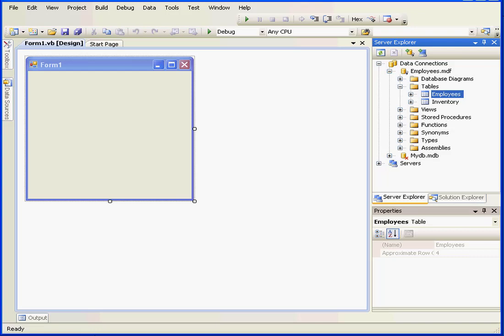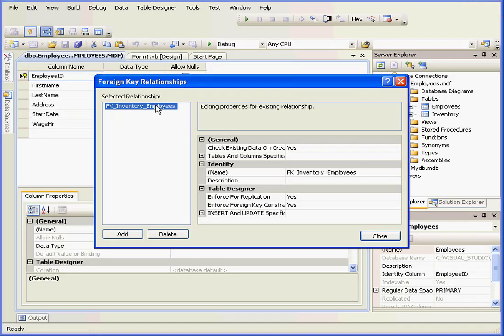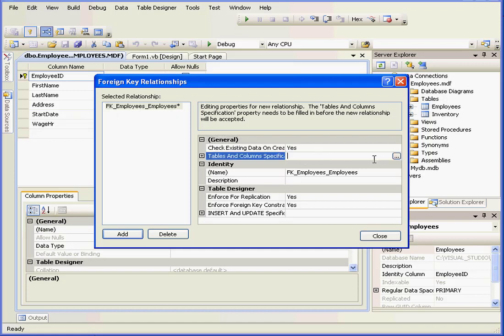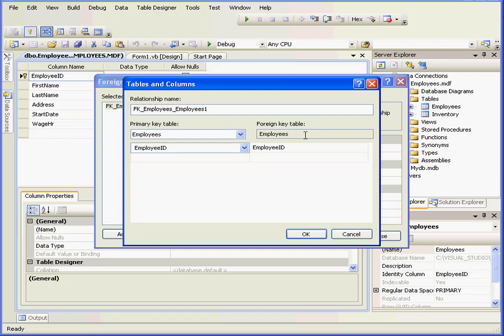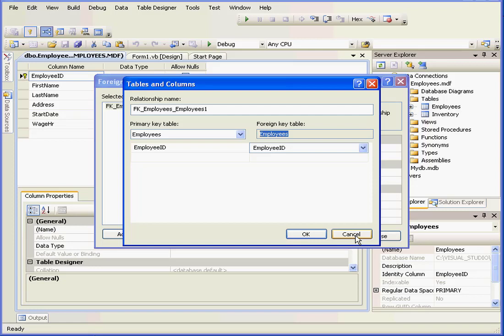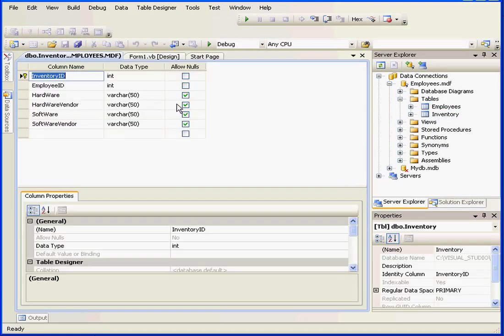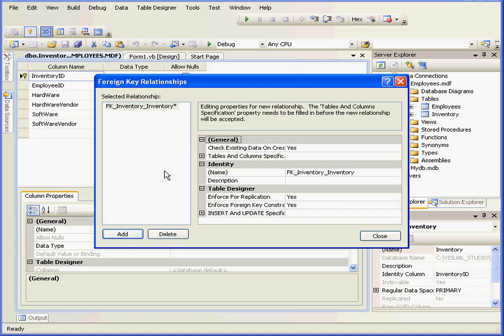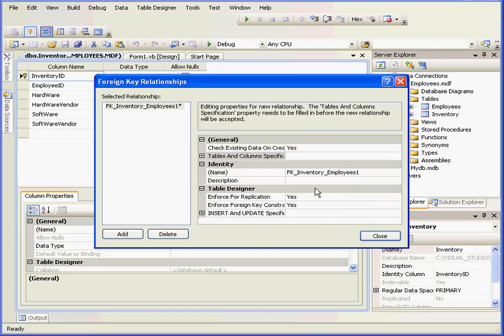86 VISUAL BASIC Tutorial ( Relations Command )